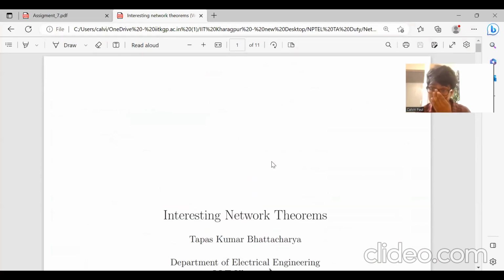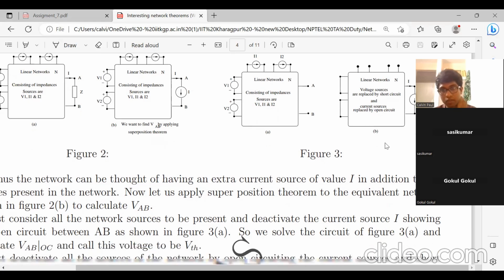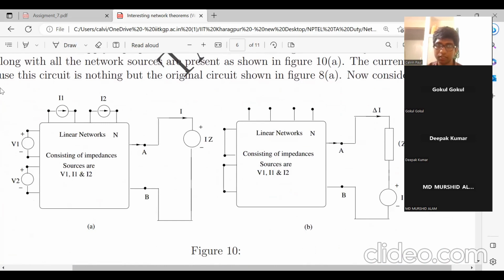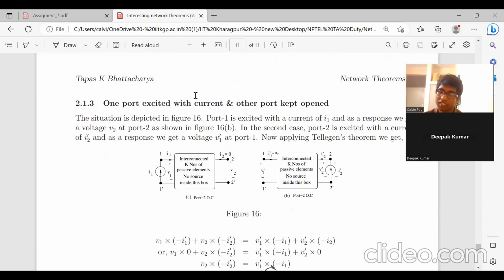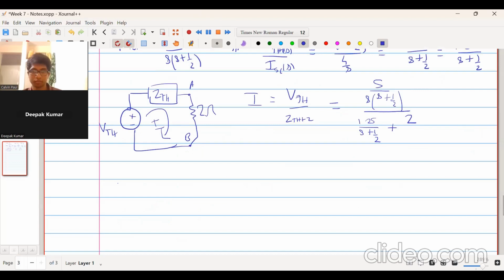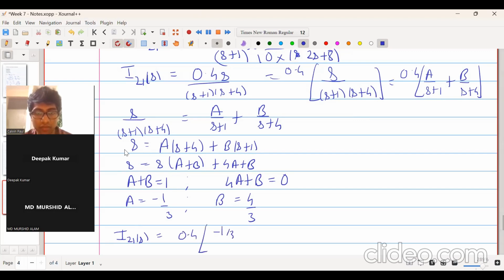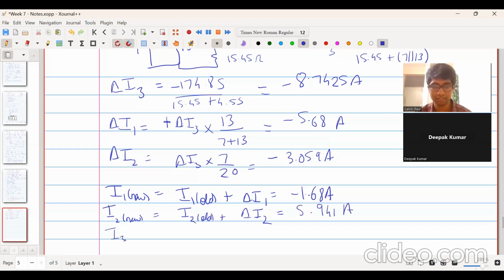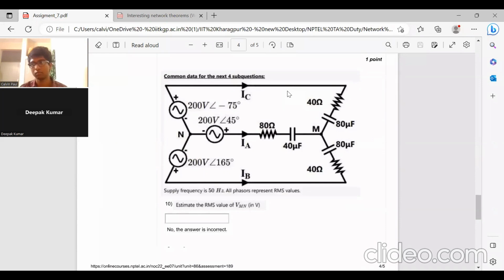Network Analysis - NPTEL - Week 7 - Problem Solving and Doubt Clearing Session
11:37 - Substitution Theorem
15:20 - Thevenin's Theorem
24:40 - Compensation Theorem
40:00 - Tellegen Theorem
43:10 - Two Port Network
44:10 - Tellegen Theorem for Two Port Network
48:15 - One Port excited by voltage and the other port kept shorted
57:00 - Problem 1 - Thevenin's Theorem in Laplace Domain
1:14:24 - Problem 2 - Tellegen's Theorem for Two Port Network
1:26:00 - Problem 3 - Compensation Theorem
1:40:40 - Problem 4 - Three Phase Unbalanced Supply and Unbalanced Load